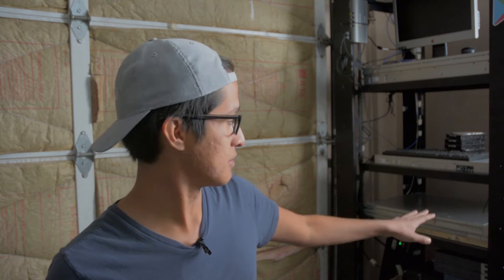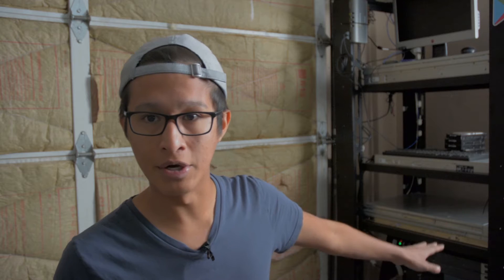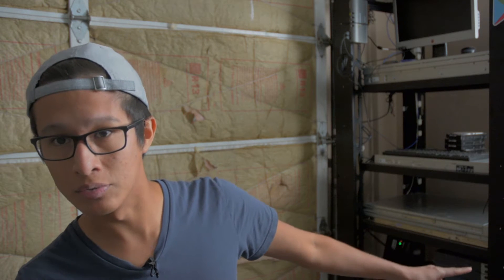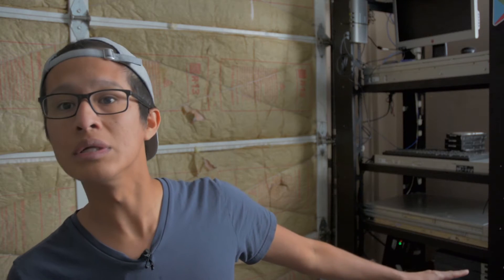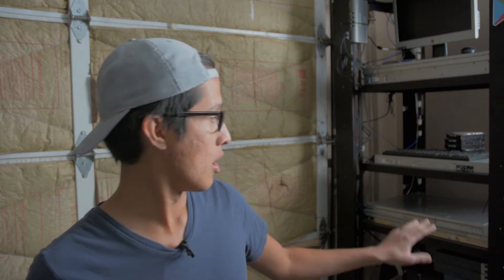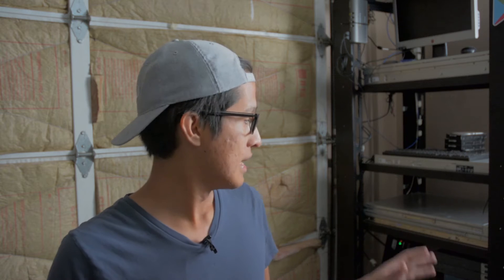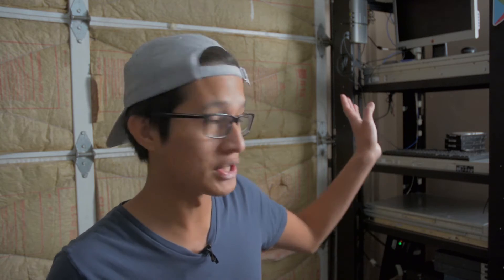What are Servers?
Now I am not like, Eli The Computer Guy or like Linus Tech Tips. I will be talking about what servers are and how they can benefit you.